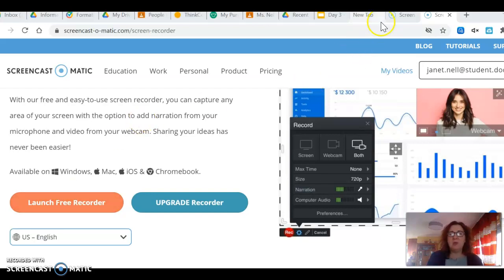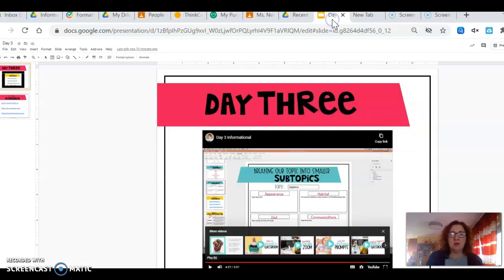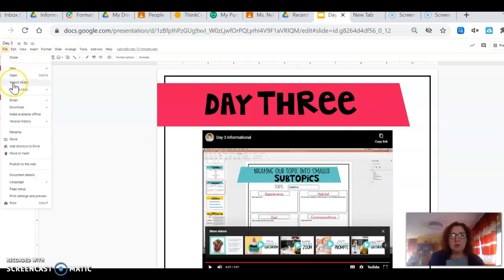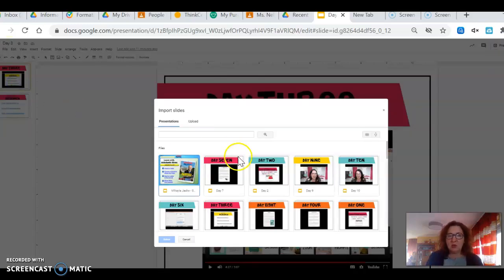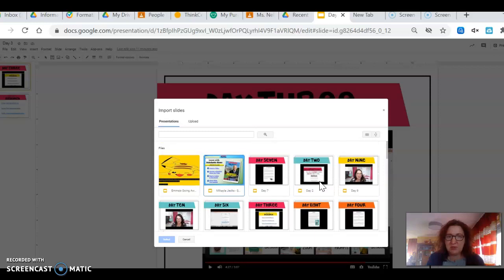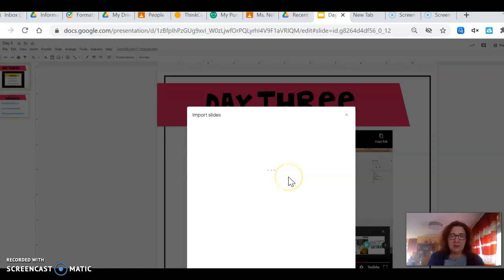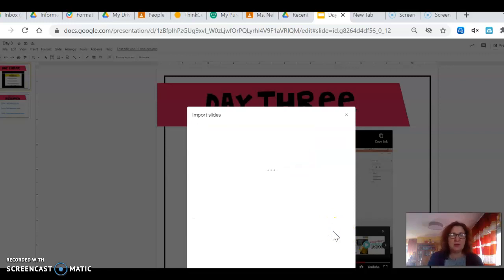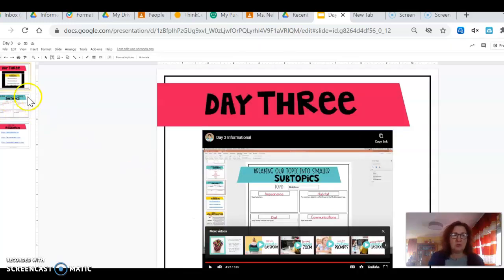Insertingmy slide from the prior day